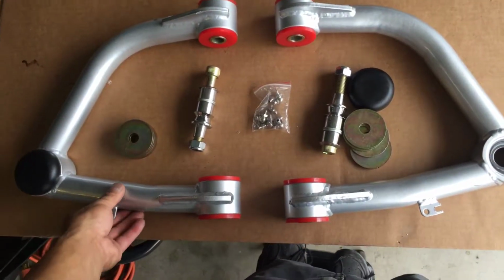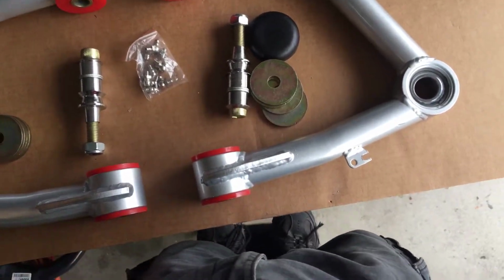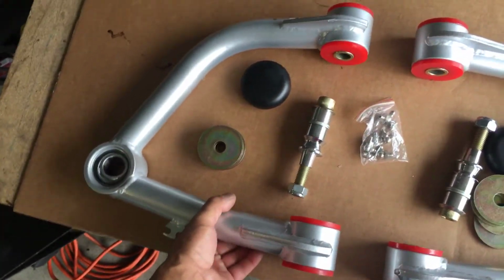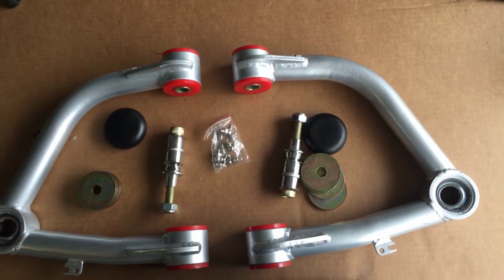Pro Tune Upper Control Arms Toyota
This is a review of my Toyota tundra upper control arms by pro tune